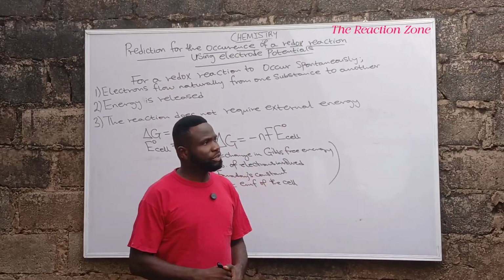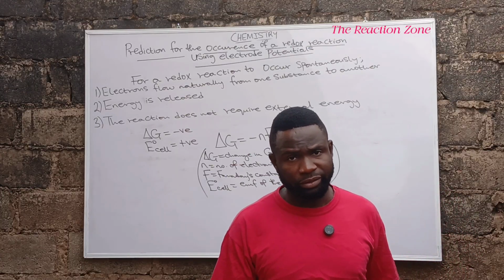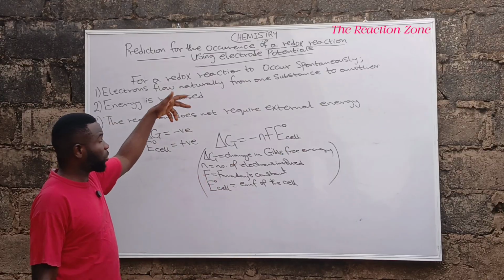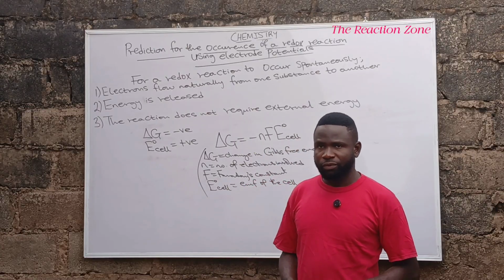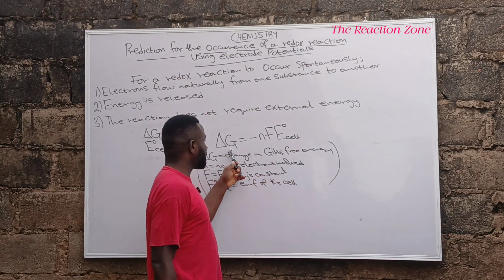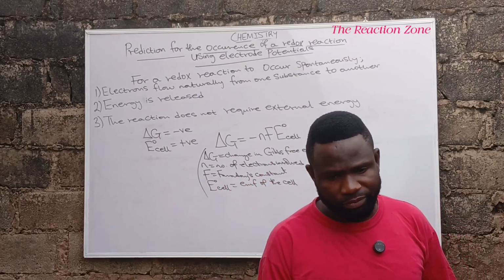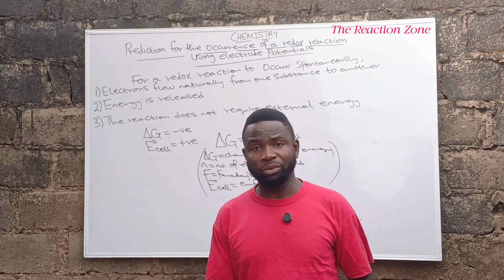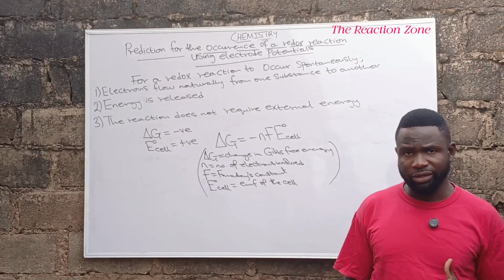PREDICTING THE OCCURENCE OF REDOX REACTIONS USING ELECTRODE POTENTIALS.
In this video, we predict whether a redox reaction will occur or not using eñwctrode potentials. You will learn how to compare reduction potentials, identify the  oxidation and reduction half-equations and determine the feasibility of a redox reaction.

This lesson is  ideal for GCSE, IGCSE, WAEC, NECO, A LEVEL and Introductory chemistry students, as well as teachers preparing electrochemistry lessons.